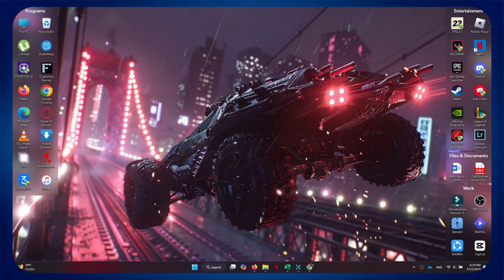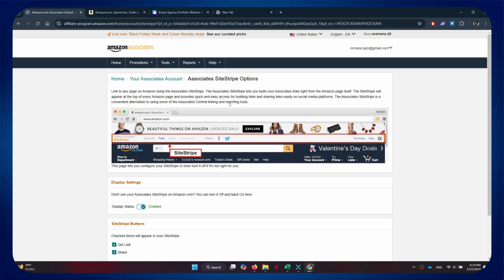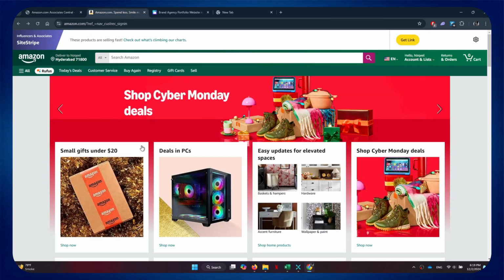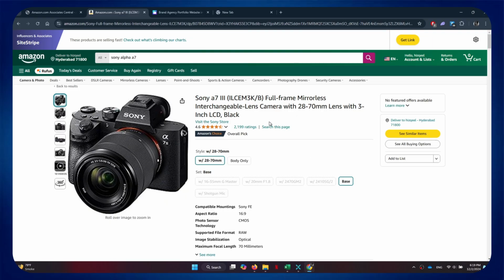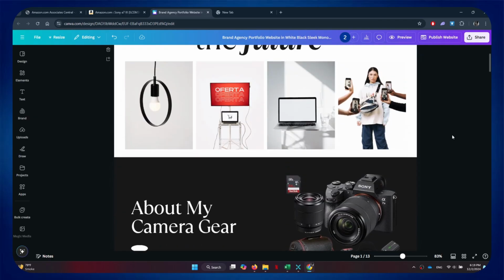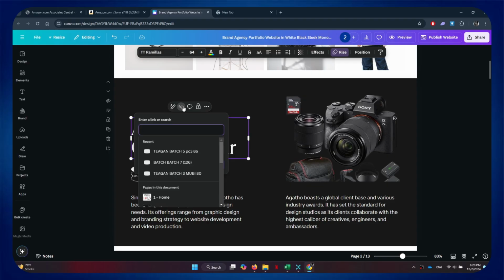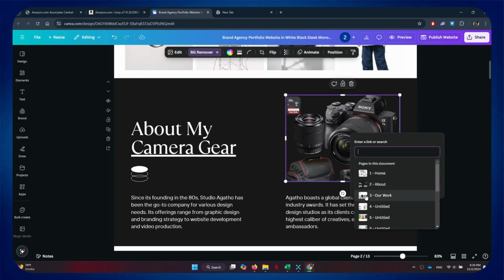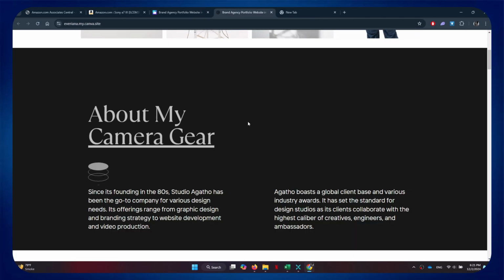How To Add Amazon Affiliate Links To Canva Website | Step By Step Guide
🛒 How To Add Amazon Affiliate Links To Canva Website | Step-By-Step Guide (2024) 🌐

Want to monetize your Canva website with Amazon Affiliate links? This guide will show you how to seamlessly integrate affiliate links into your Canva designs and pages.

💡 What’s Covered:

Step-by-step process to get Amazon Affiliate links
How to add links to buttons, text, and images in Canva
Tips to optimize your Canva website for affiliate marketing
✅ Watch now and start earning with Amazon Affiliate links on your Canva website!